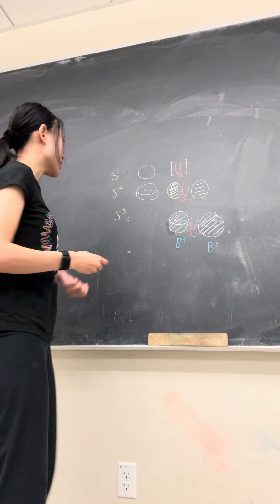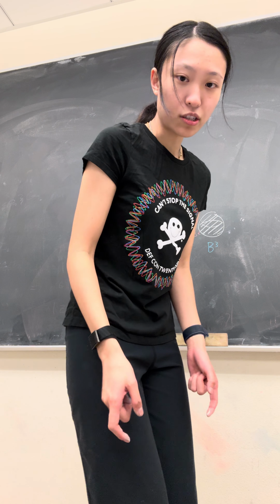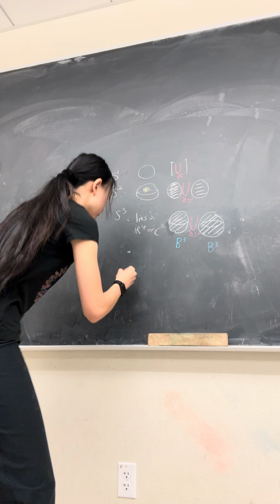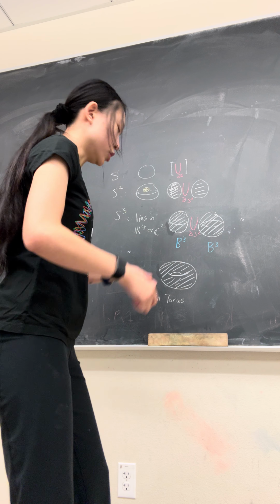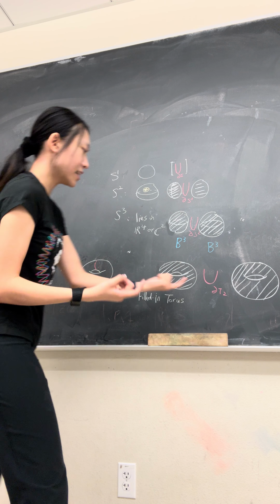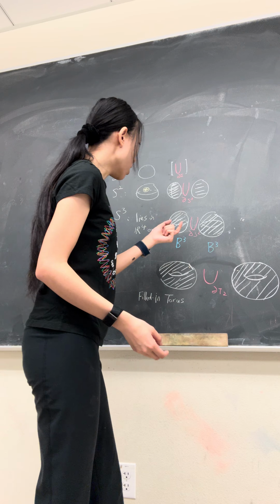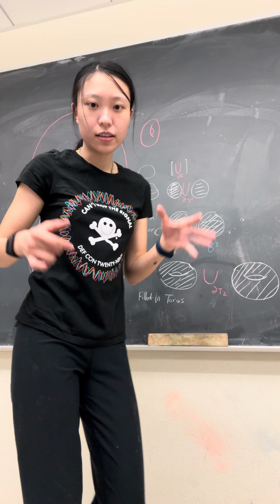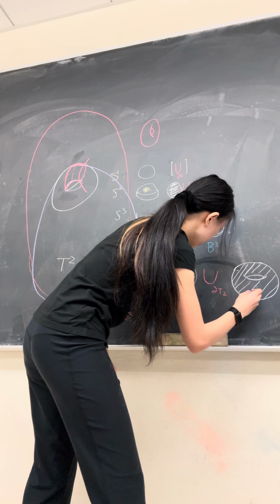Seeing the Heegaard Splitting of S³: The Cleanest Intuition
Seeing S³ as two solid tori glued along their boundary.
The cleanest way I know to visualize a Heegaard splitting.